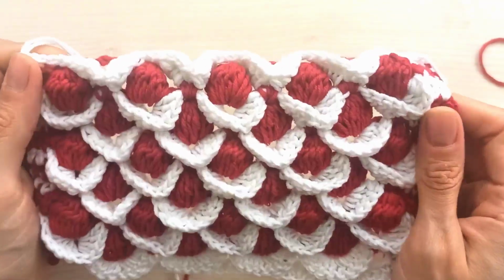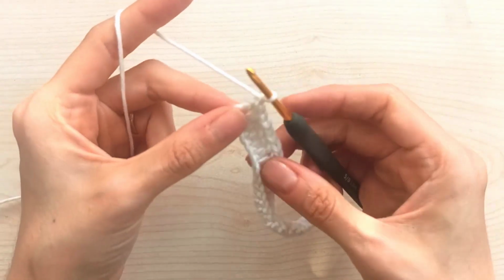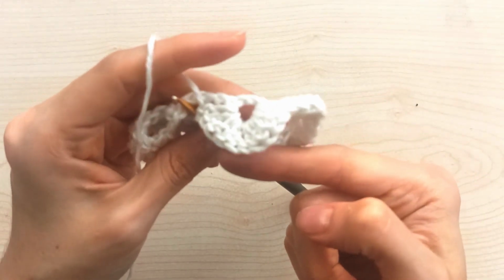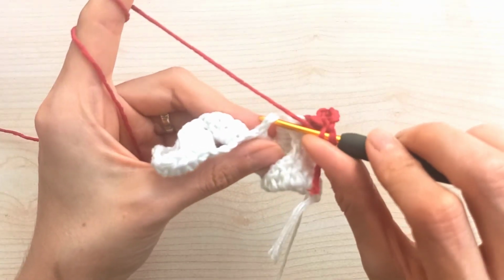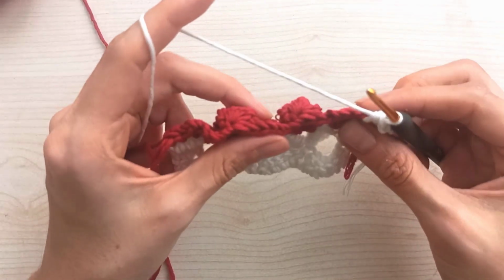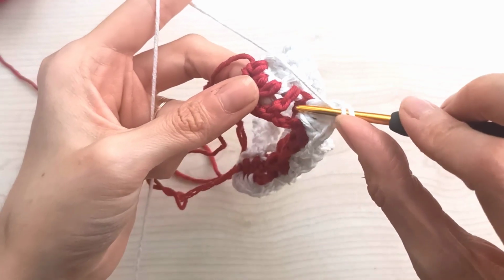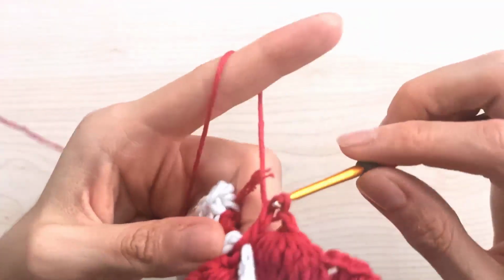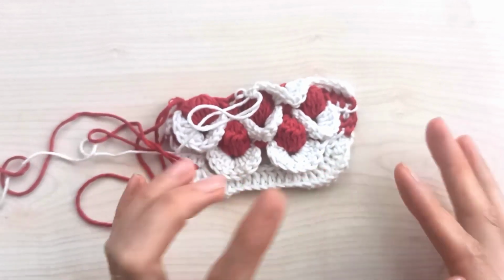How To Crochet An Easy Stitch / Crochet Blankets / Crochet Shawls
My ETSY shop;